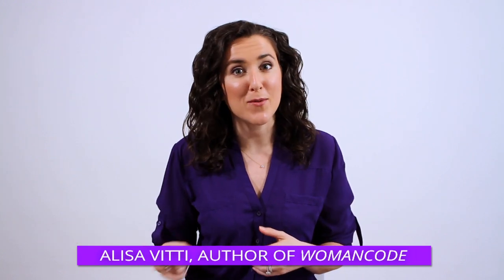5 Natural Replacements for Your Medicine Cabinet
Detox your medicine cabinet NOW